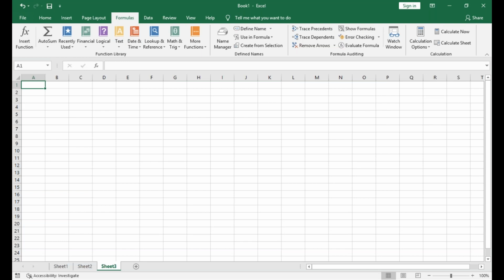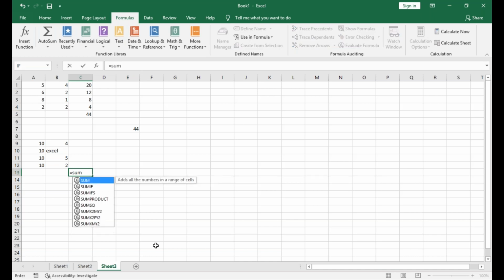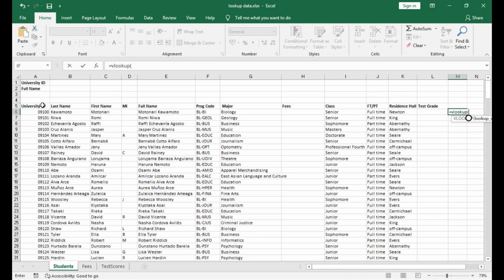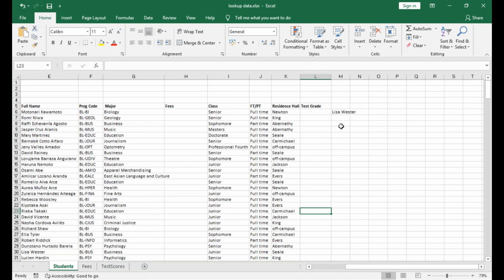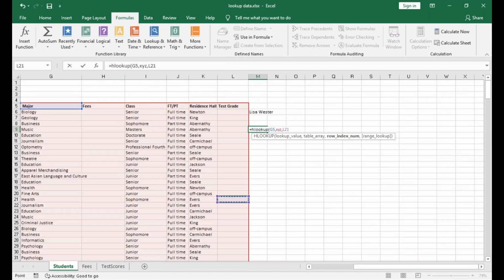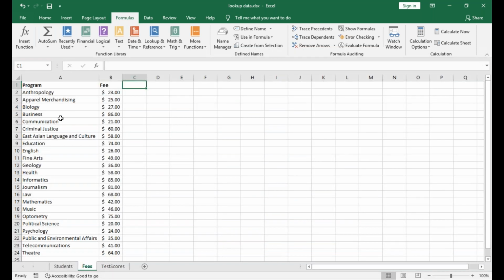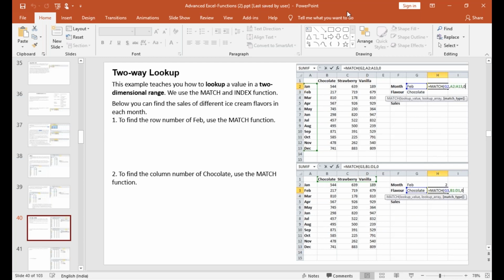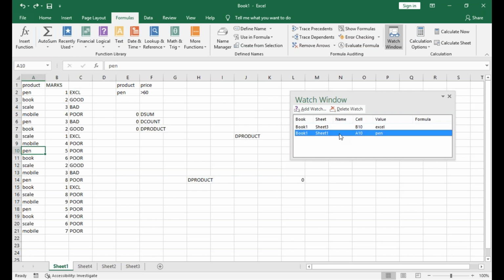Expert Excel 12th Apr Mcc Varalaxmi